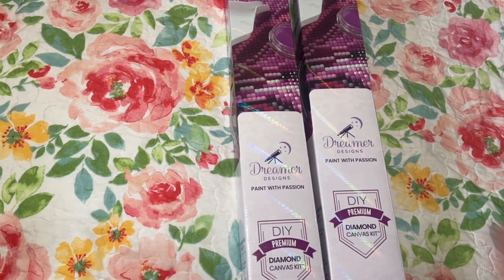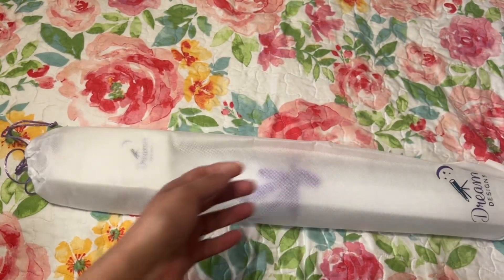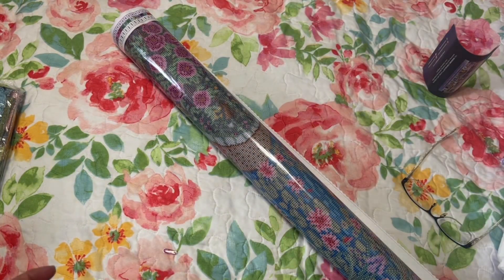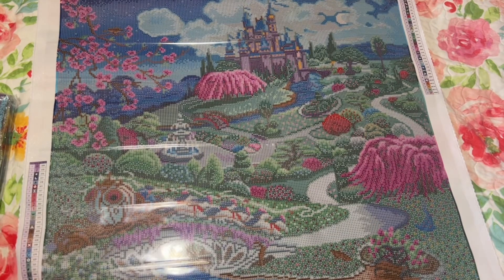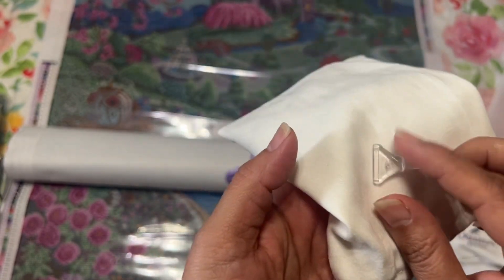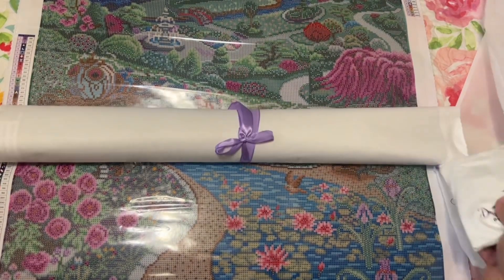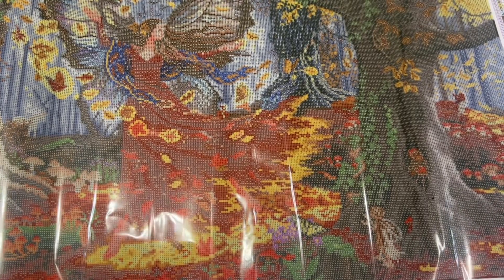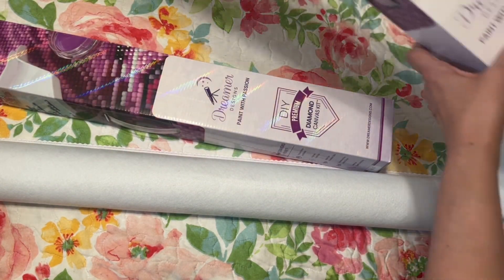Dreamer Designs Unboxing (and not feeling well)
Hi, Diamond Friends, I apologize for all the coughing. I tried to keep it from being loud.

💎Diamond Painting Items:
Other Items that I have:
➡️Light Pad (the light switch is on the cord so you are not constantly hitting it)